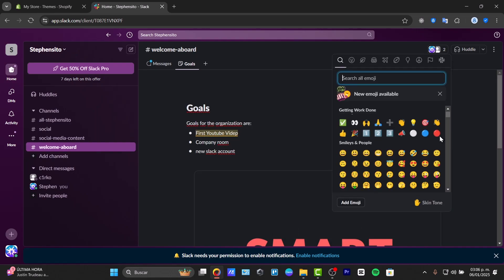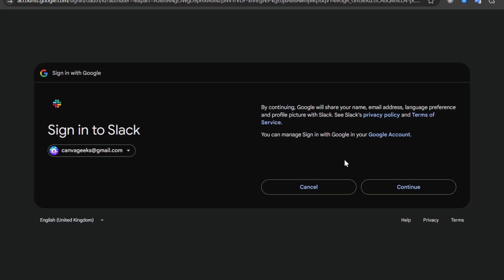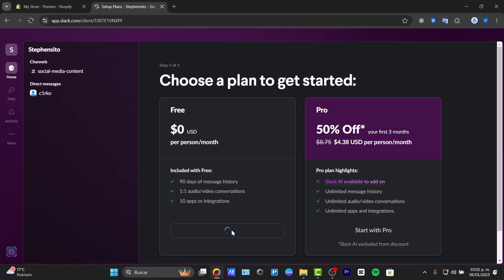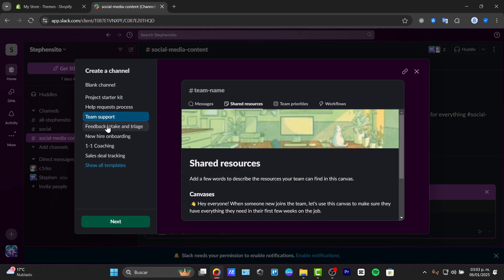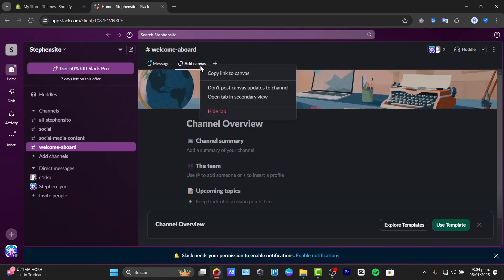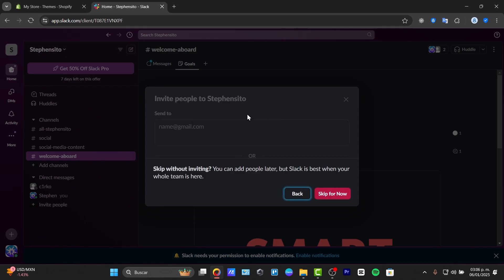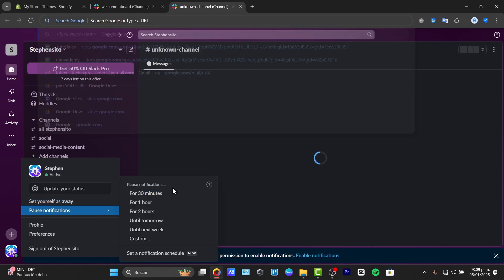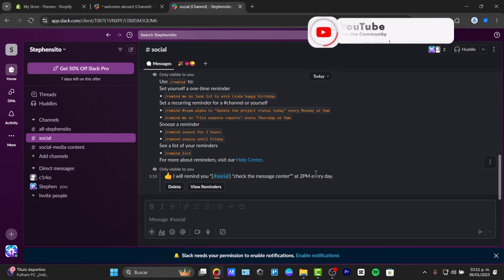How To Use Slack For Beginners In 2026 (Full Tutorial)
Slack is a powerful communication tool designed to enhance collaboration within teams. For beginners, start by creating an account and setting up your profile to reflect your identity. Familiarize yourself with channels—these are organized spaces for specific topics or projects. Use direct messages for private conversations, ensuring effective communication.

Leverage the search function to quickly find past messages or files. Integrate apps and tools that your team uses to streamline workflows. Remember to customize notifications to stay updated without becoming overwhelmed. Lastly, engage with your team regularly to build rapport and foster a productive work environment.